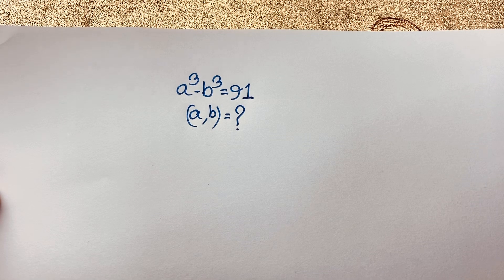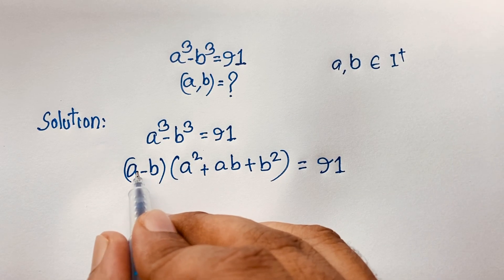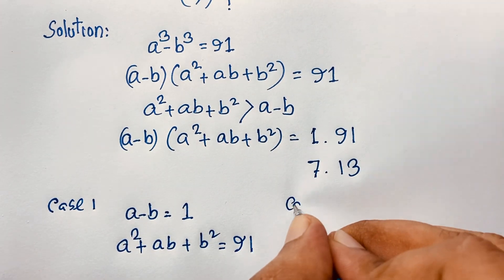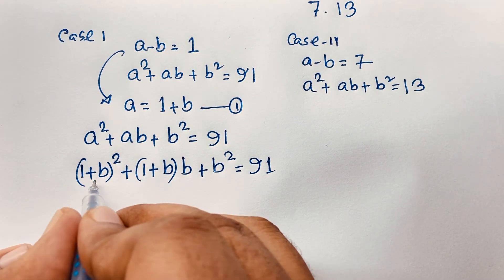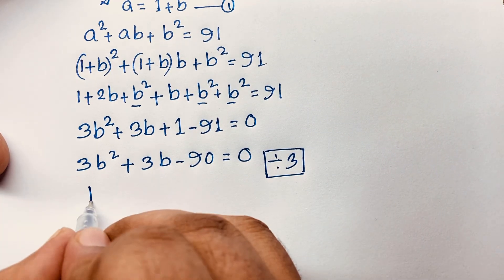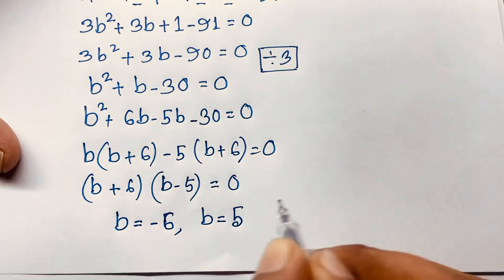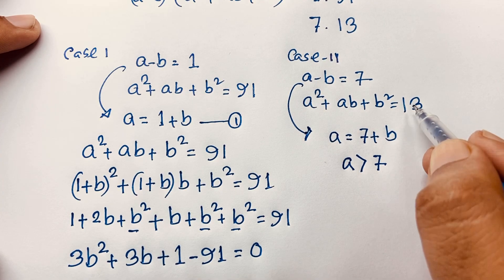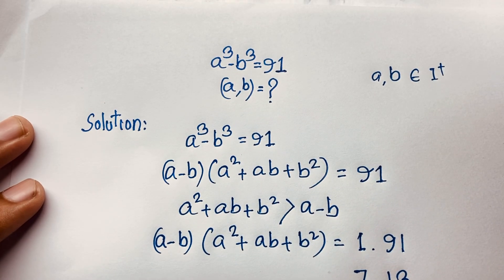Harvard University entrance exam question | A nice math olympiad algebra problems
Hello everyone ,Welcome to Rashel's classroom. In this video i solve a beautiful math olympiad question. Find the value of ( a,b)=?

Find the value of X | Exponential equation |Quadratic math equation | Harvard elementary high school maths | Harvard University admission interviews tricks | A tricky maths for competitive exams | Maths olympiad | Math olympiad question | Oxford University entrance exam problems |